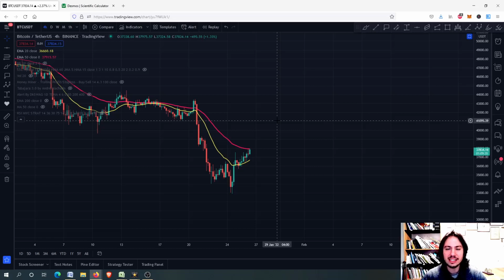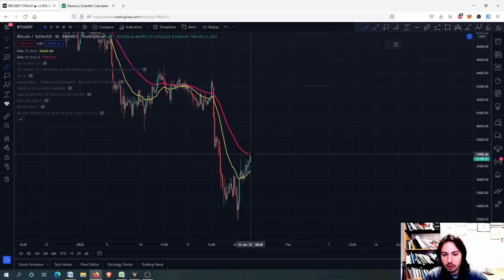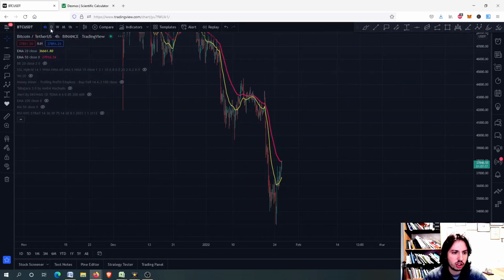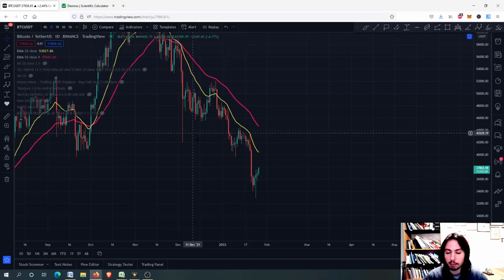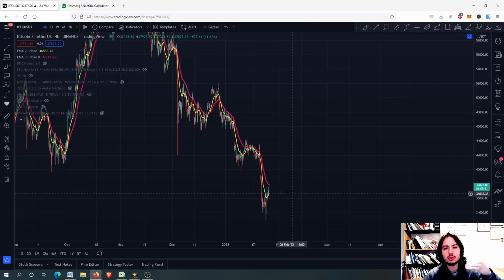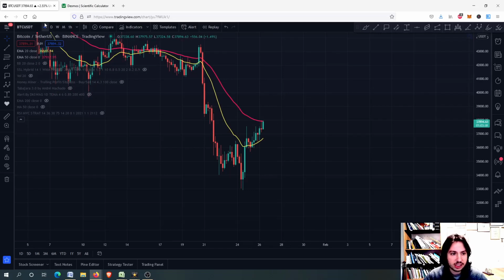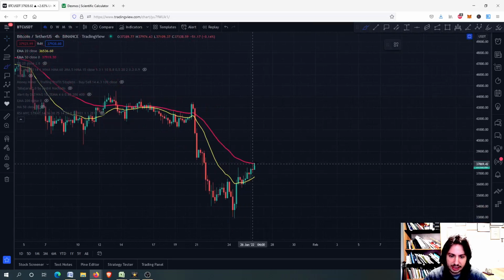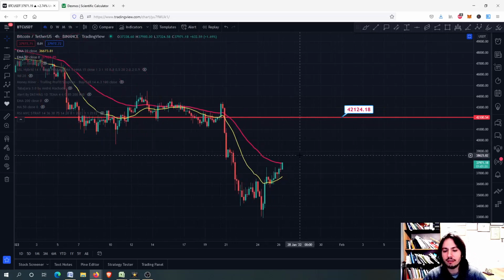CRYPTO MARKET EXPOSED: BITCOIN AT ONE OF THE MOST IMPORTANT LEVEL!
In this video we will make a price prediction and a technical analysis for BTC(2022). Now we are going to go towards our targets if we break the 50d EMA. A very important level to see how the price reaction will react. If we go upwards and have an impulsive wave above the 50d EMA it will be the first good sign for a flat running pattern.

💰💰 JOIN PREMIUM